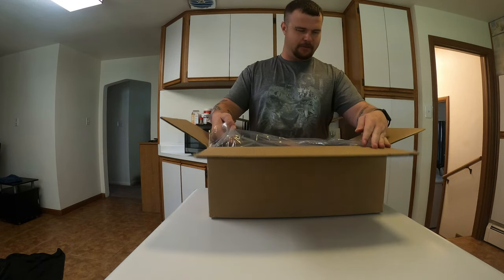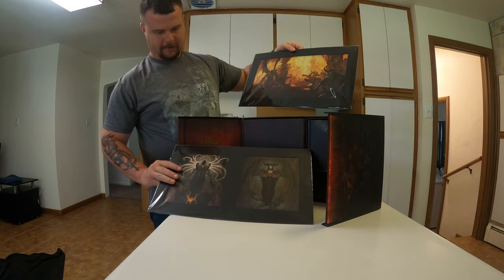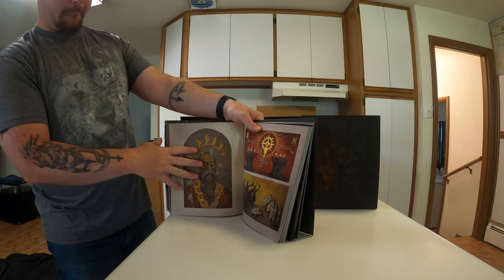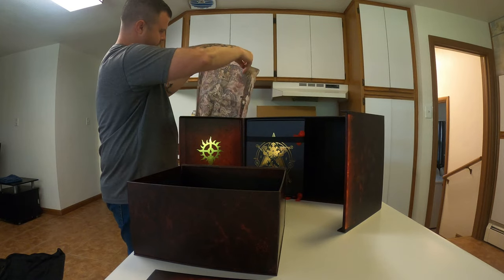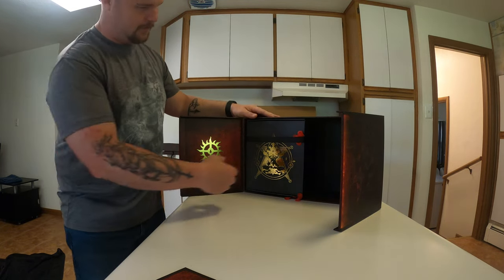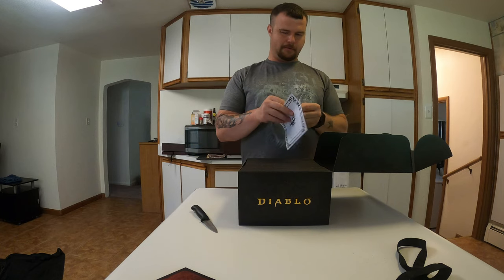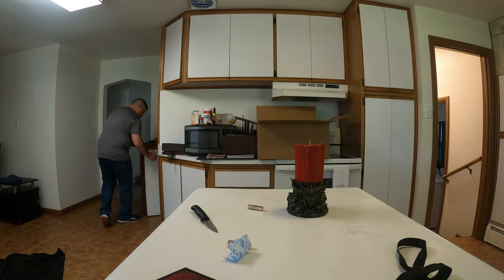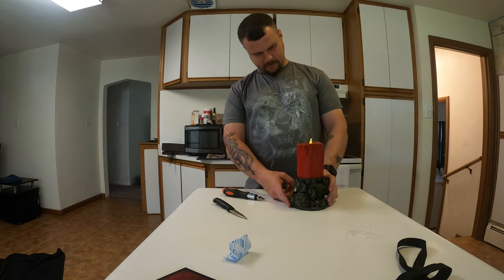Diablo 4 Collector's Edition Unboxing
Unboxing the long awaited Diablo 4 Collector's Edition MINUS THE GAME.  Be easy This my first video like this.